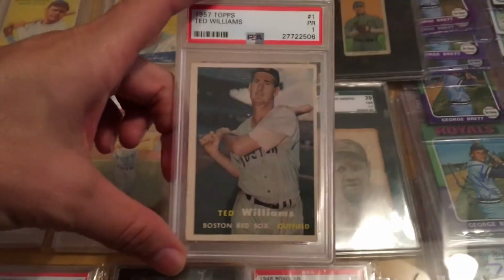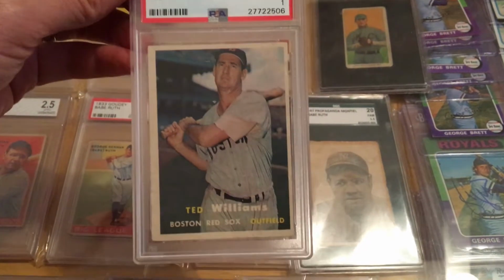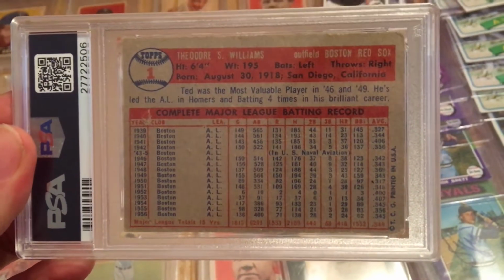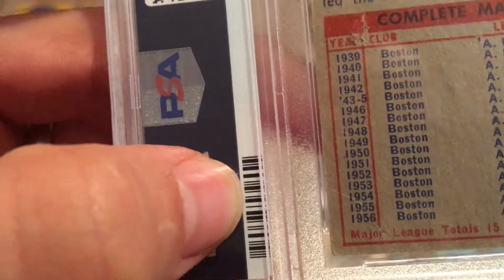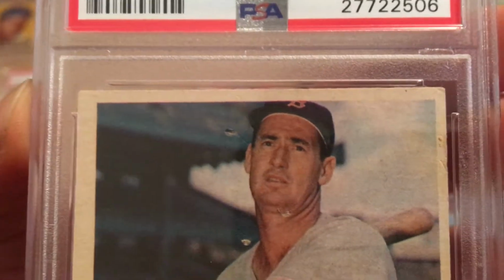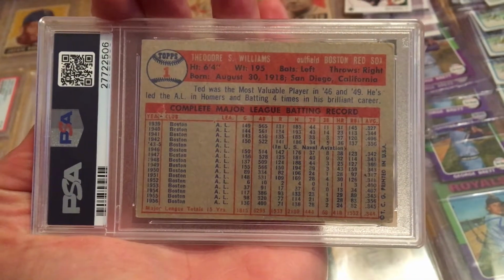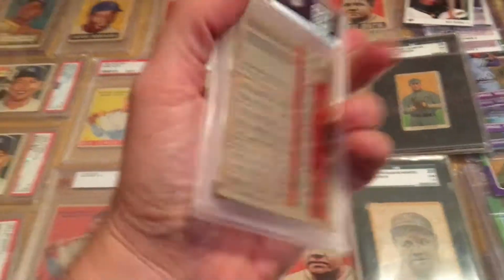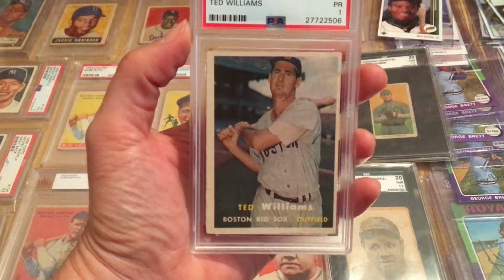Why a PSA 1 might be better for you than a PSA 4